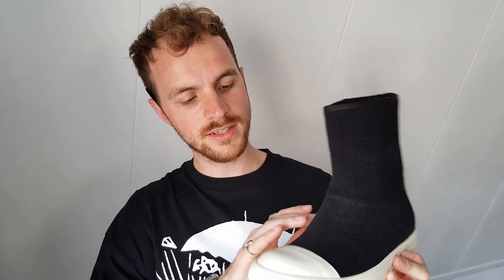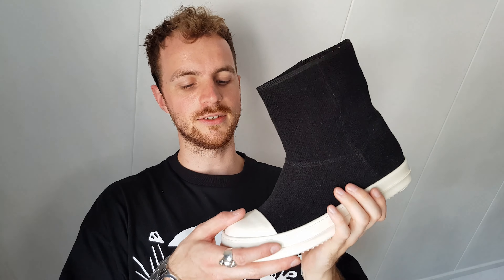Rick Owens DRKSHDW: Boots